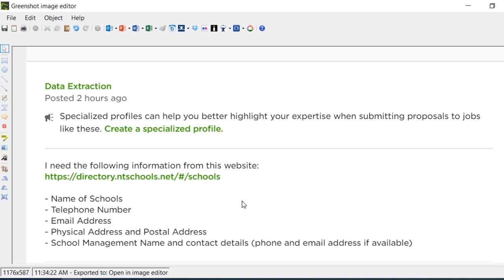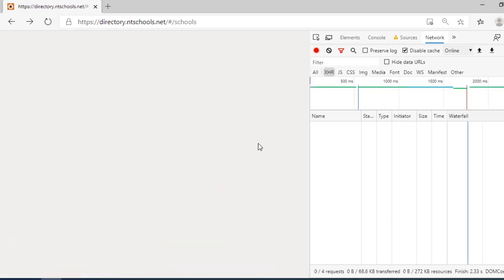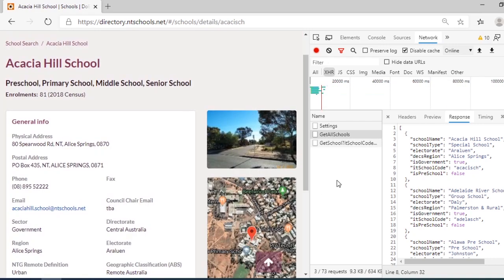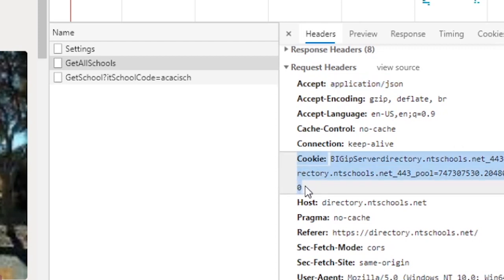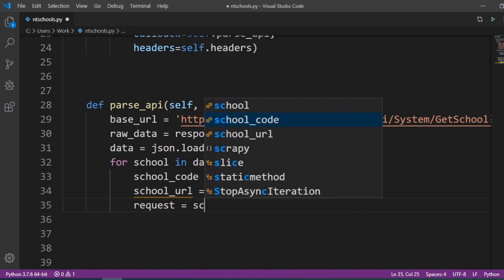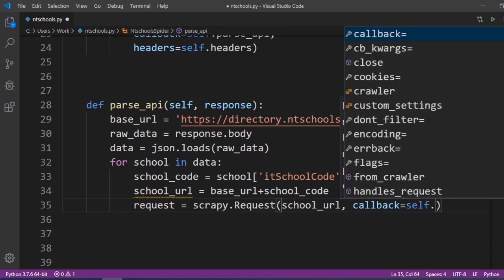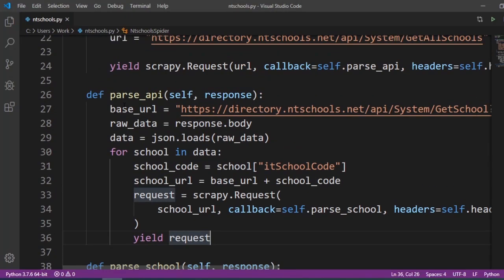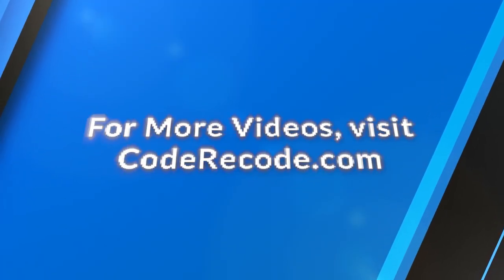Python and Scrapy - Scraping Dynamic Site (Populated with JavaScript)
If you are Scraping a website that is dynamic, the answer is not always Selenium or Splash.  Usually, the solution is easier than you would think.